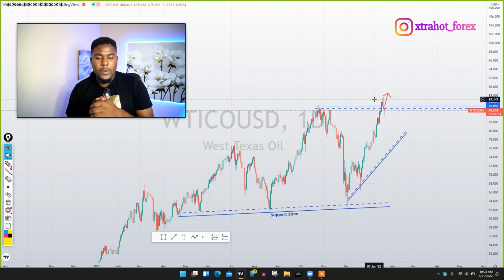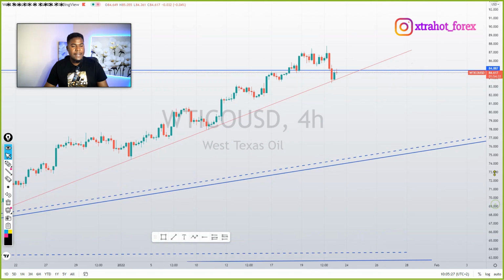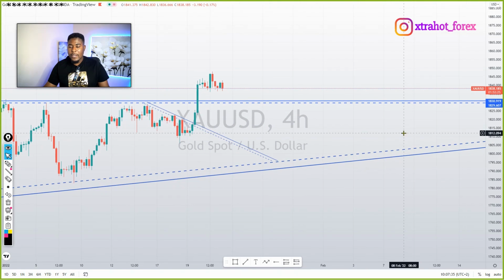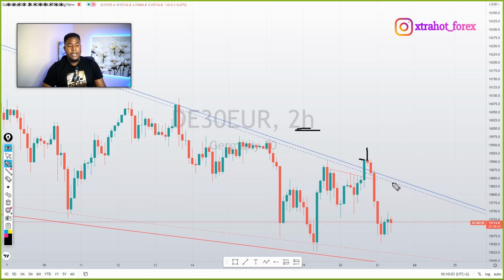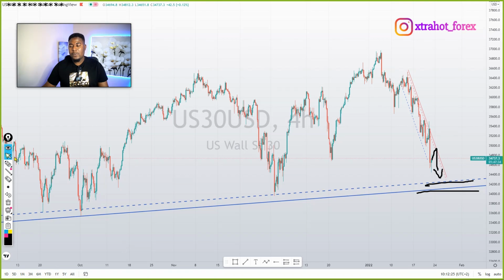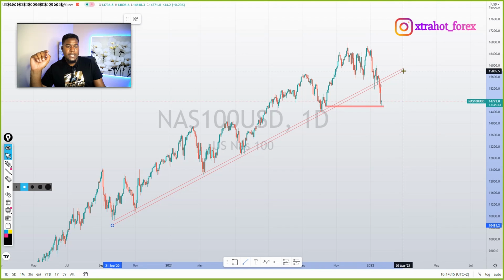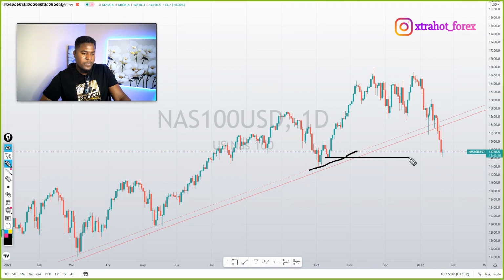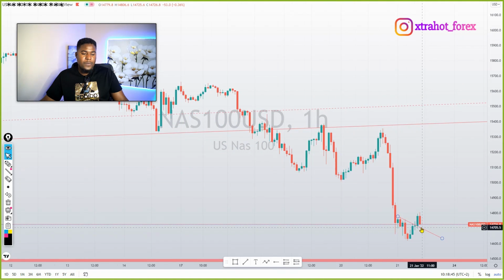Forex Daily Analysis | NASDAQ 100, US30, DAX30, GOLD & USOIL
Here is my daily analysis for NASDAQ 100, US30, DAX30, USOIL
I'm on Instagram as @xtrahot_forex
0:00 Intro
1:58 USOIL Analysis.
5:16 GOLD Analysis.
7:41 German40 Analysis.
9:28 US30 Analysis.
12:02 Nasdaq 100, Analysis.